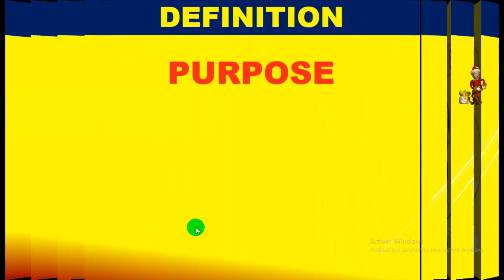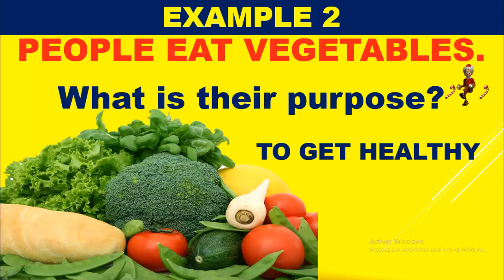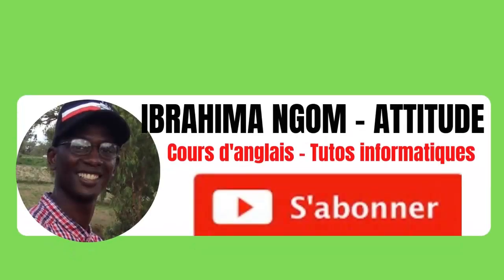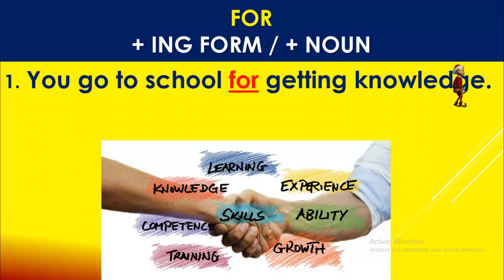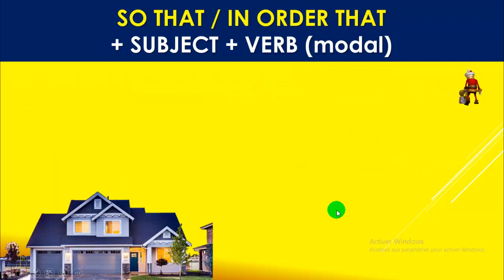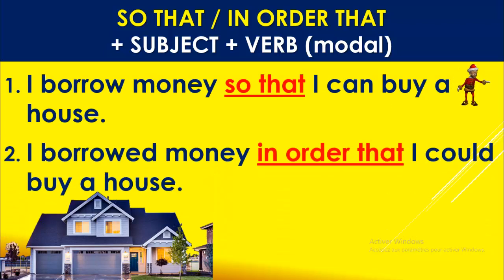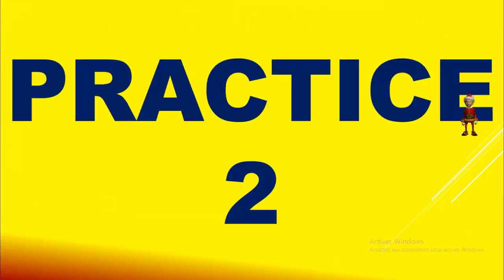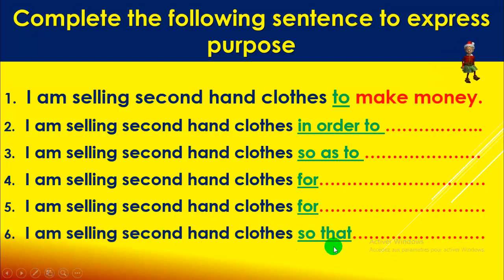BAC Anglais - Cours 6 - Expressing Purpose in English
In this video, you will learn how to express purpose in English using (to, in order to, so as to, for, so that, in order that).